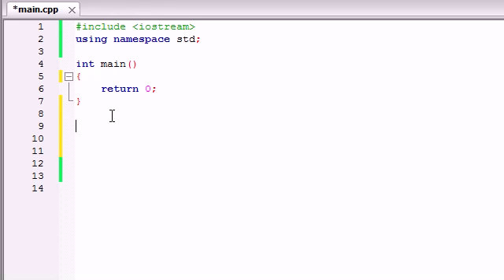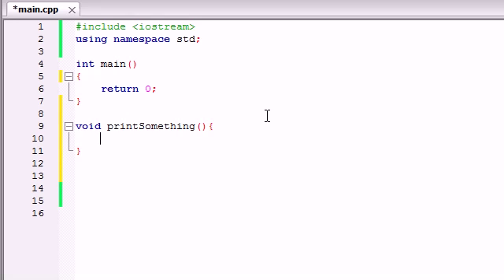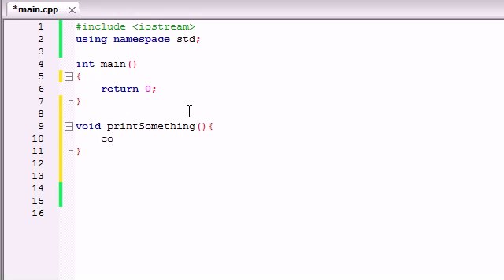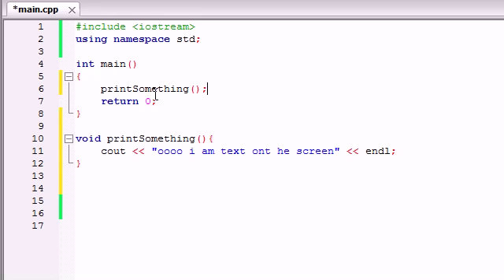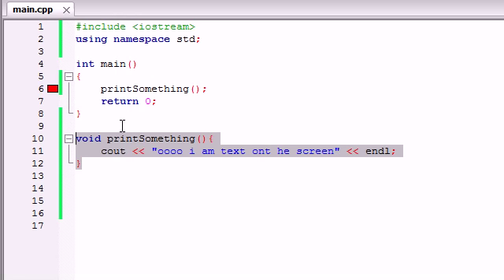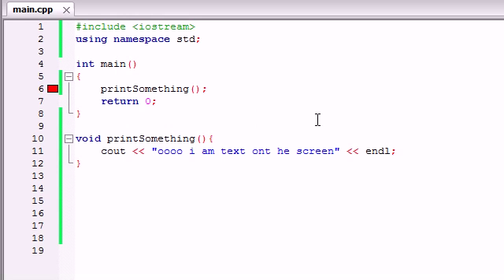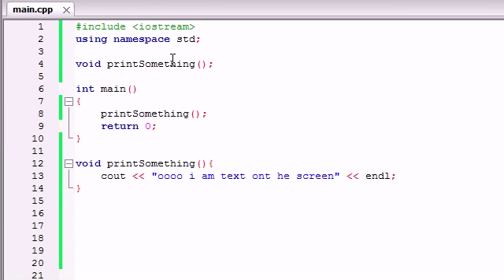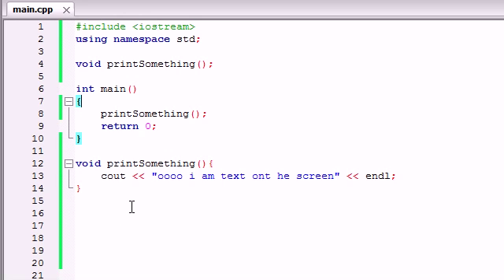Buckys C Programming Tutorials 9 Functions